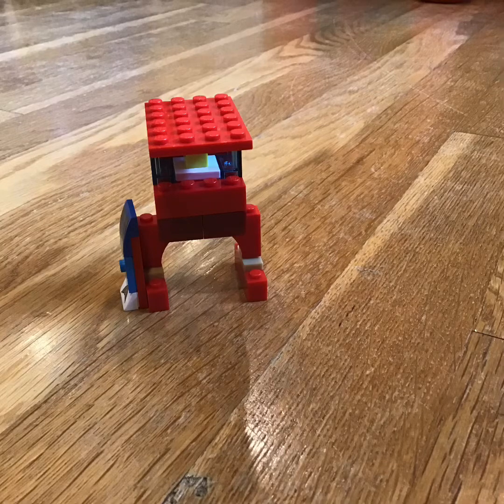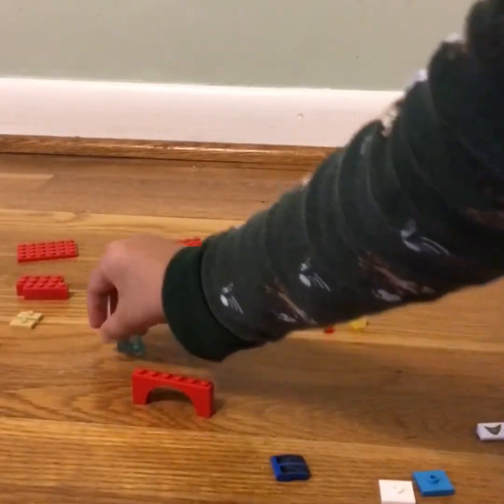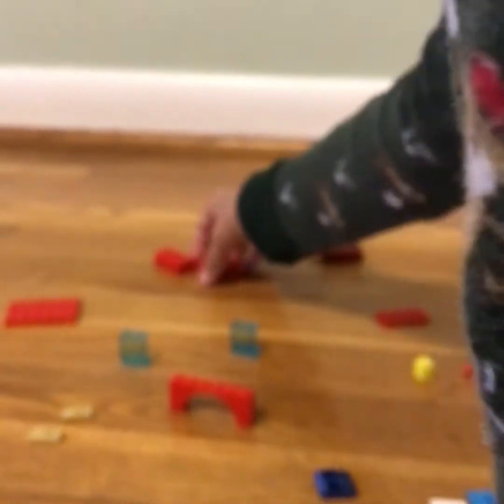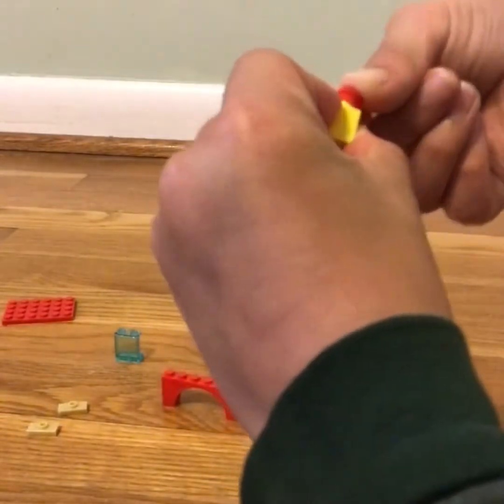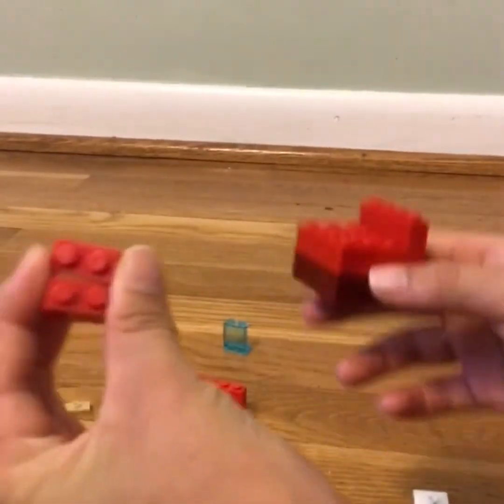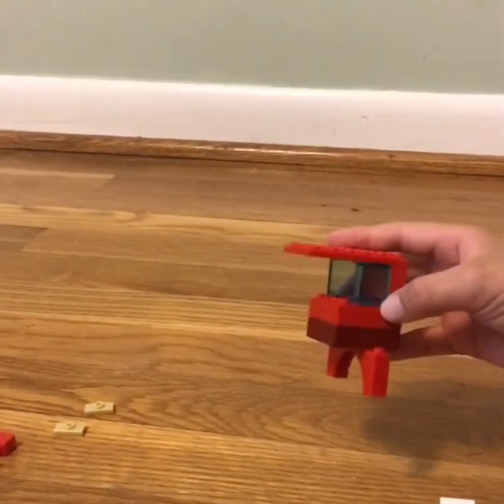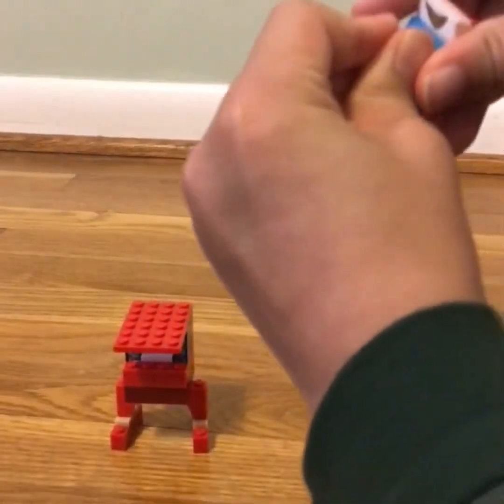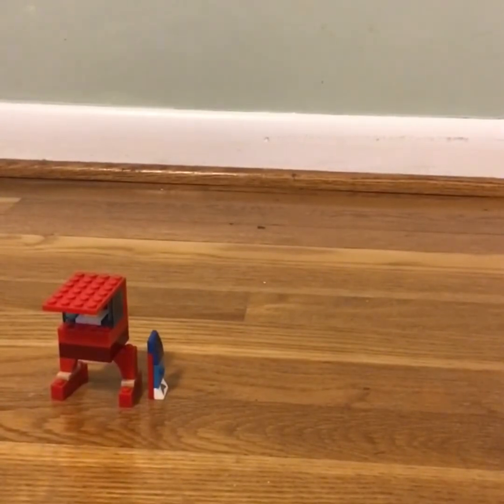Lego beach tutorial part1 the lego lifeguard chair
Lego beach tutorials